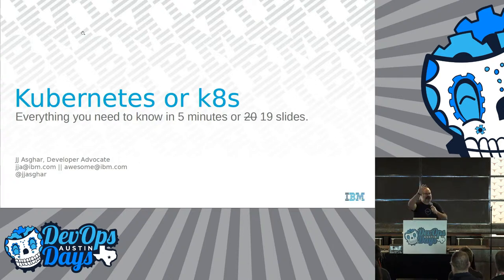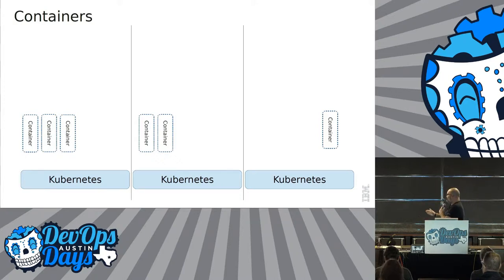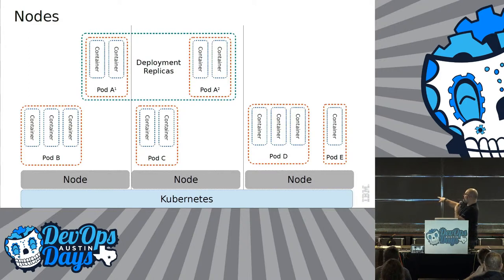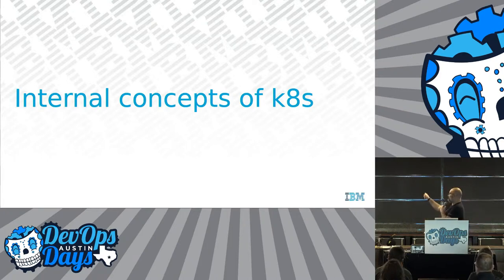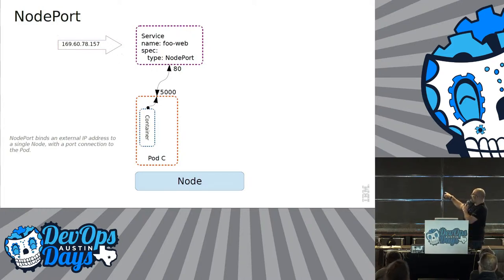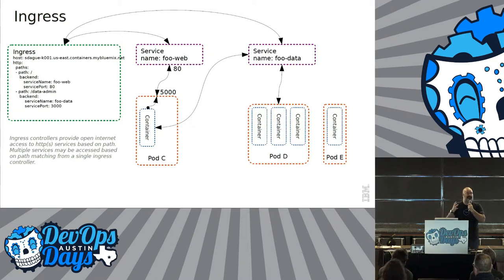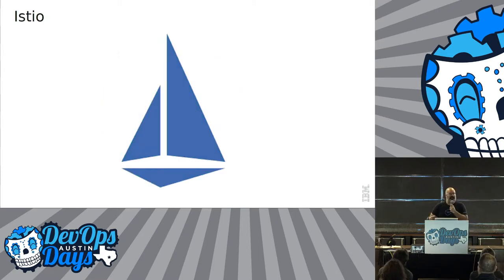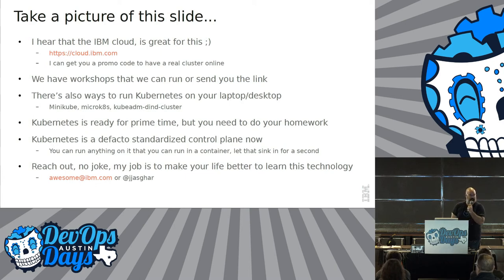Ignite! JJ Asghar - Everything you need to know about Kubernetes in 5 mins